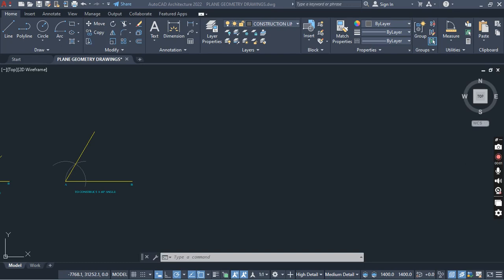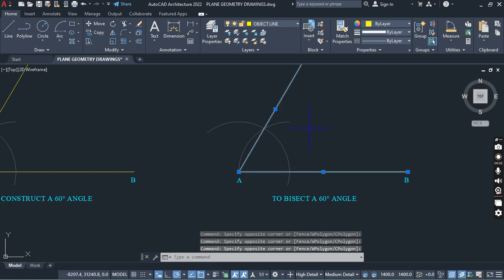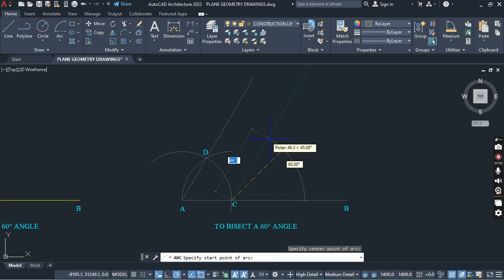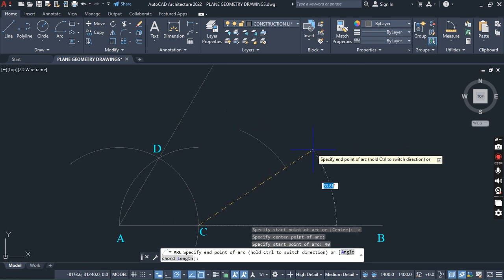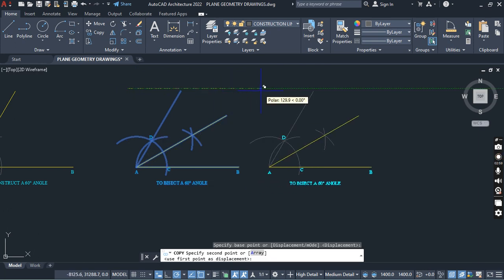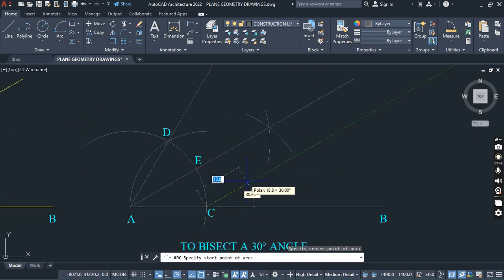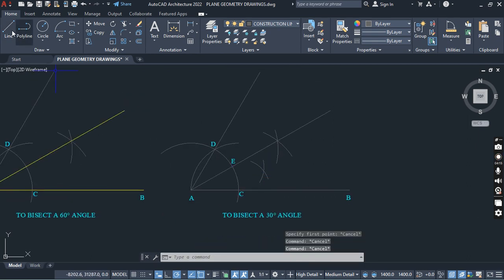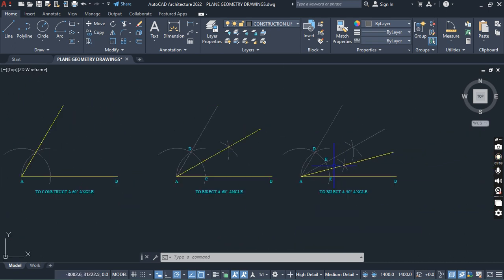TO CONSTRUCT A 30 & 15 DEGREES ANGLE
This video demonstrates how to bisect a 60  and a 30 degrees angle with the use of AutoCAD